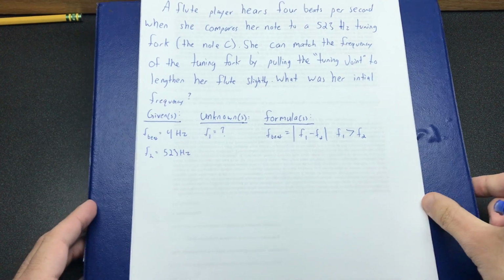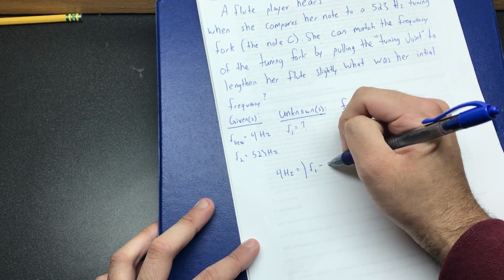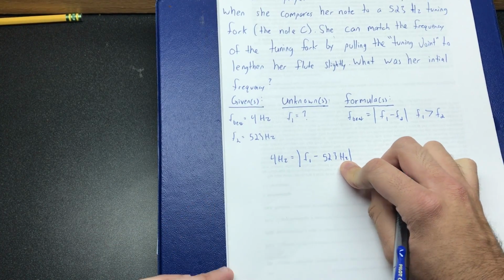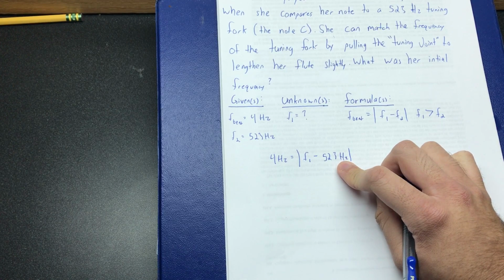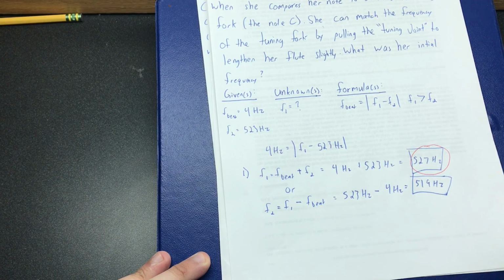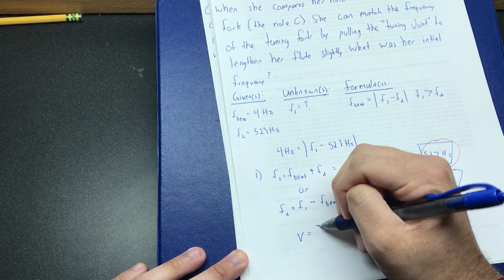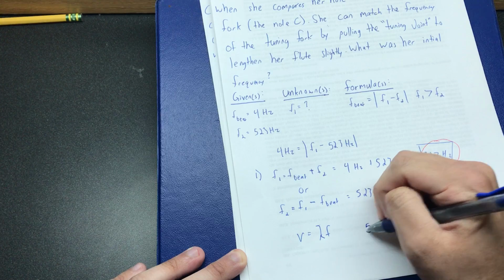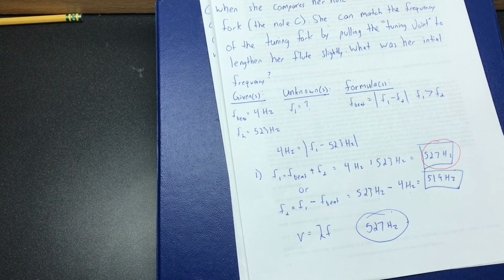UCSC Physics 6B Spring 2019 Joseph Alas HW#3 Q: 28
The homework question that I was assigned was question number 28 from homework assignment number three.